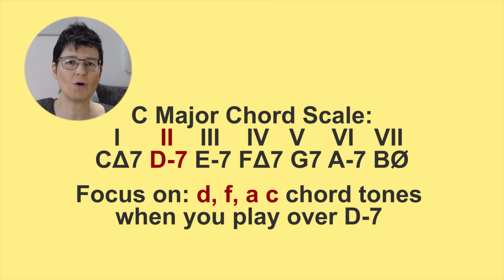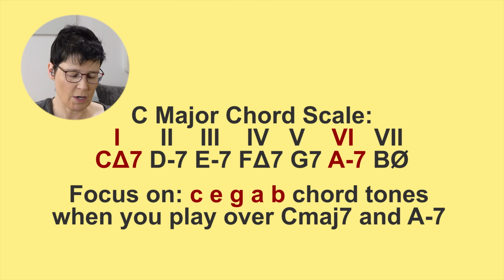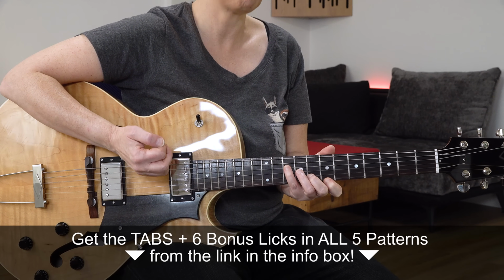2 Jazz Scales Are All You Need ! Improvise Over Every Chord Type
Jazz Guitar Licks for all chord types | How to use licks over comaptible chord groups | Modes explained | + TAB

▶ TAB, GP Tabs, Audio (10 Licks in ALL 5 Patterns):
▶ Click the "Thanks" button to donate and help to keep the free videos running! ❤

In this Jazz guitar licks lesson I'll be showing you how to use the licks you already know (+ new ones) and apply it over different chord types. Some chords are compatible. You'll learn about the different jazz guitar scales and jazz modes explained.

I'll show you all the C Major Jazz Licks guitar and the Dm Jazz guitar licks at slow tempo, note for note. And I'll explain how you now can apply them to different chord types.

You'll learn the modes jazz guitar lesson and I'll show you how you can use the new jazz guitar licks over the aeolian mode, dorian mode jazz guitar, mixolydian scale guitar, locrian mode guitar, locrian mode jazz and lydian mode guitar.

At the end you'll be able to use the modes jazz improvisation and be able to outline the chords.

You can purchase the Jazz guitar licks TAB from teh link above. There are jazz guitar licks for all chord types.

You Only Need 2 Jazz Scales / Modes Guitar Lesson:
00:00 Intro and Tab Info
00:31 How Modes Work
01:09 The I VI Group: Ionian Guitar Licks / Aeolian Gutiar Licks
03:37 Jazz Guitar Starter Pack Lessons
04:18 Lick 1 - C major jazz lick / A minor jazz guitar lick
06:27 Lick 1 - slow tempo
06:39 Lick 2 - C major jazz lick / A minor jazz guitar lick
07:55 Lick 2 - slow tempo
08:04 Join the channel!
08:30 The II V VII IV Group: Dorian guitar licks
10:25 Lick 3 - D dorian jazz guitar lick / G mixo, F lydian, B locrian Lick
12:03 Lick 3 - slow tempo
12:10 Lick 4 - D dorian jazz guitar lick / G mixo, F lydian, B locrian Lick
13:28 Lick 4 - slow tempo

Enjoy, Sandra :-)